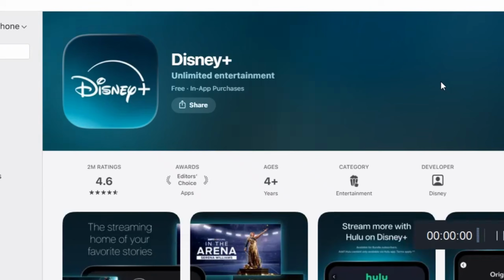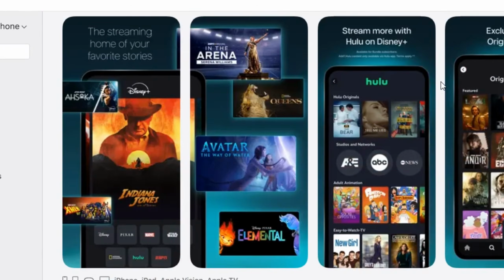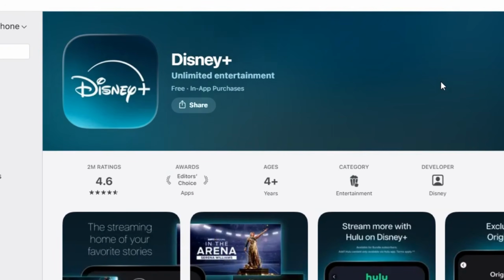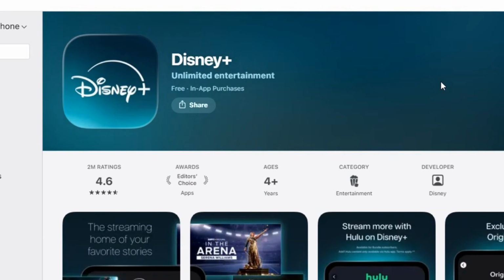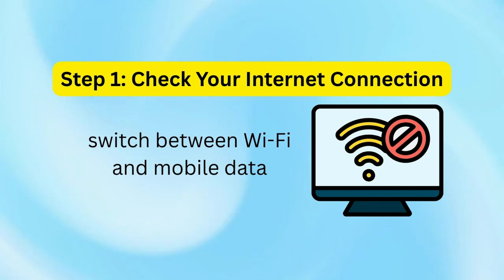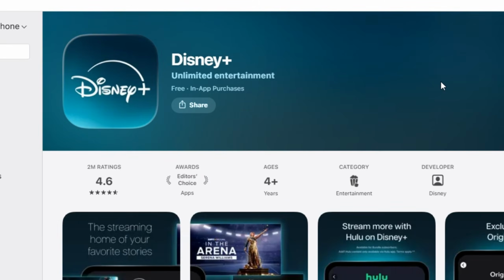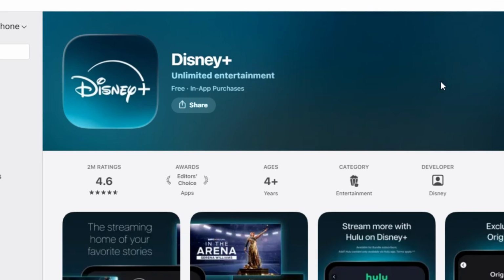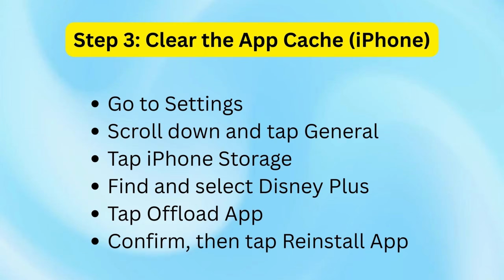How to Fix Disney Plus App Won’t Let Me Log In – Login Troubleshooting Guide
In this video, you’ll learn how to fix the Disney Plus app login issues, including why the app might not let you sign in and how to resolve common errors. This guide is perfect for anyone struggling to access their Disney Plus account on any device.

✔️ Common reasons Disney Plus won’t let you log in (password issues, server errors, outdated app)
✔️ Step-by-step fixes to regain access to your account
✔️ How to clear cache, update the app, or troubleshoot device settings
✔️ Tips to prevent future login problems and ensure smooth streaming

⏱ Timestamps:
0:00 Introduction
0:10 How to Fix Disney Plus App Won’t Let Me Log In

Queries Related to the Video:

Disney Plus login issues fix

Disney Plus won’t sign in solution

Disney Plus app not letting me log in

How to troubleshoot Disney Plus login

Disney Plus account access problems